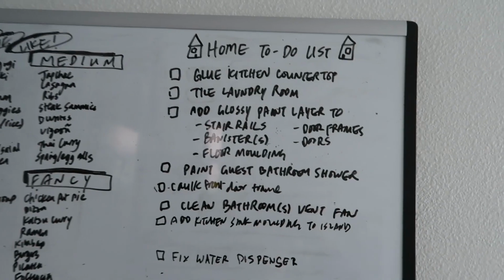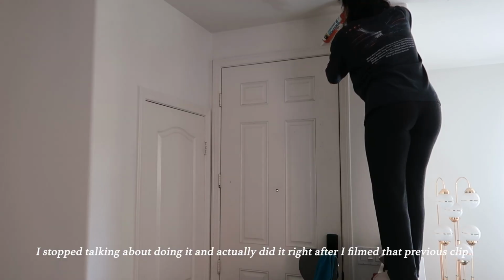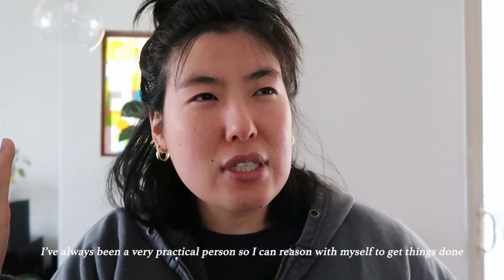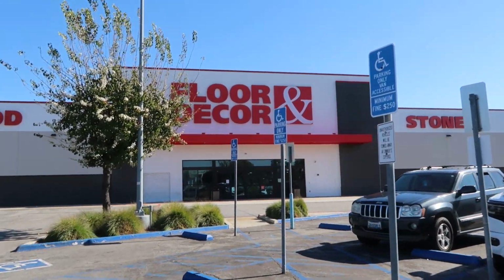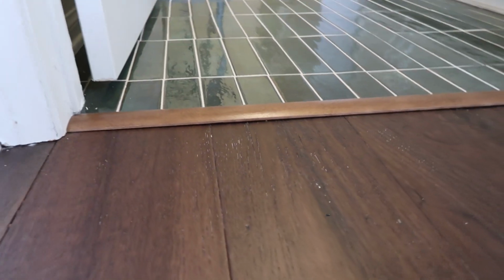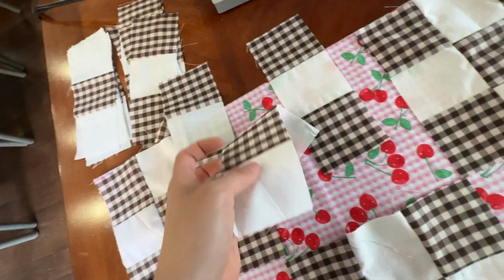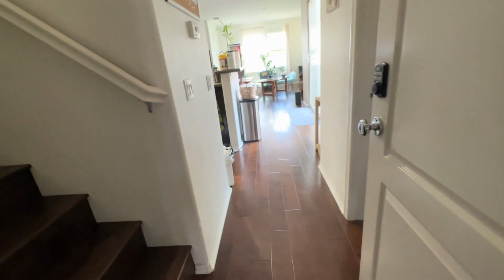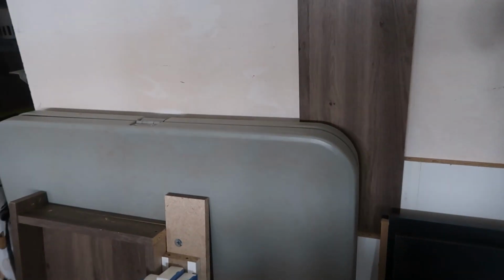Moving Diaries | Laundry Room Tiling + Tackling Small Tasks | Renovating Series Pt 9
In this renovating series episode, we finally get to tiling our laundry room and while we're at it, we tackle small tasks around the house we've put off.

📷  My Equipment
Main Camera
Main Lens
Travel Camera